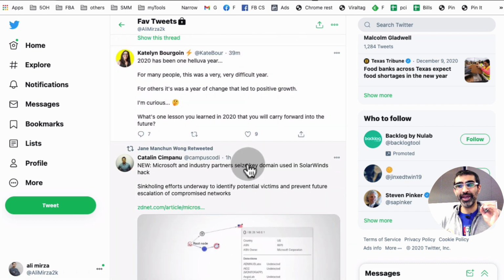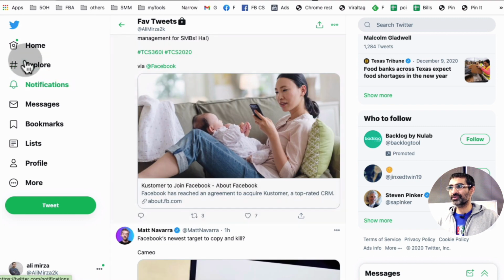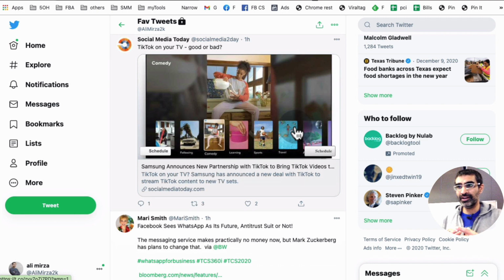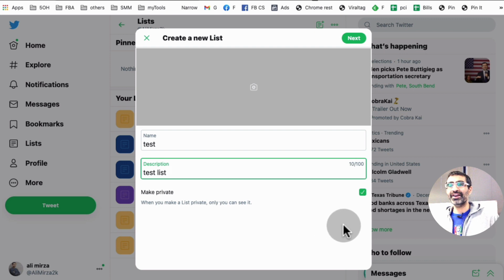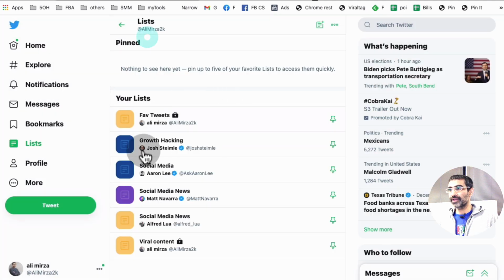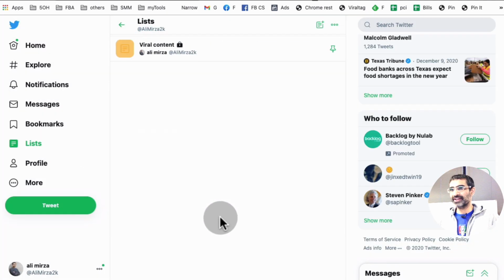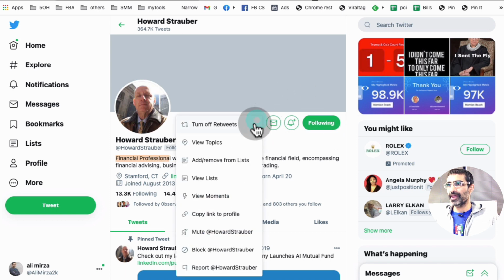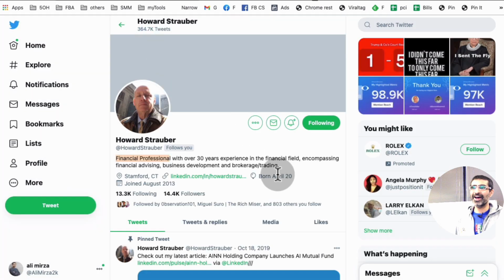How To Use Twitter Lists For Marketing 2021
Let's talk about How To Use Twitter Lists For Marketing 2021. Twitter lists is a very powerful tool you can use to curate content and also build relationship with others on Twitter.